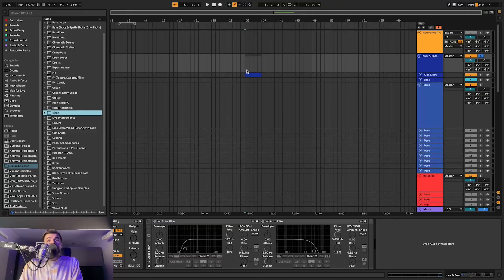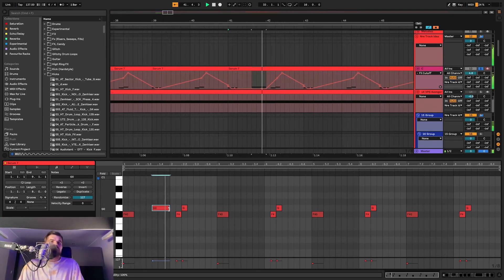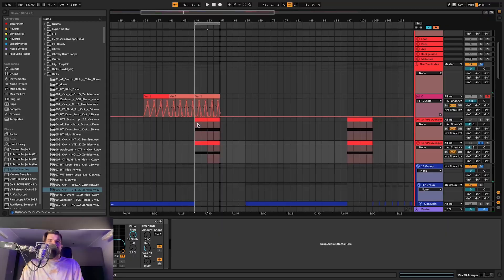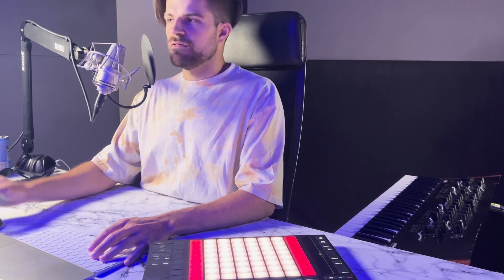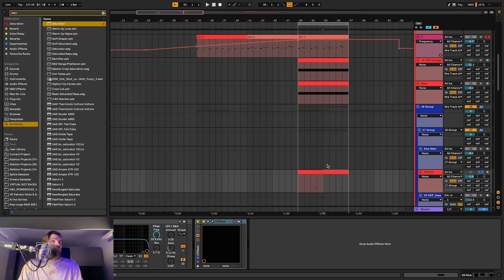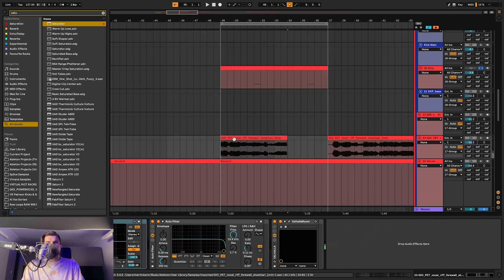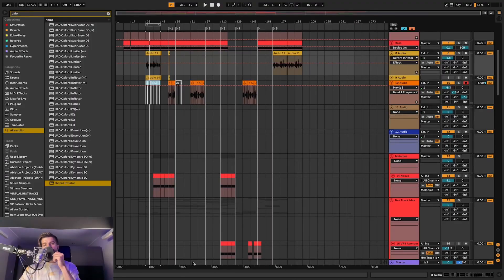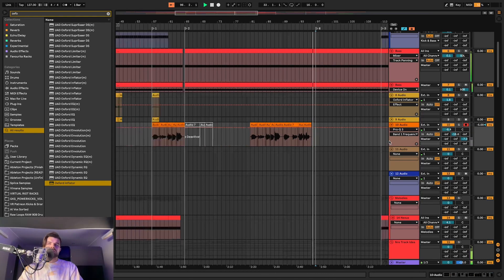This was so GOOD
ROAD TO TOURING ARTIST EP 25

Hey, I am a 27-year-old guy from cold Finland. I’m an aspiring music producer with a goal to share my music all over the world. I’ve been making music for over 5 years now.  In this Vlog I share my life as an event organizer, DJ, producer, and just a regular guy trying to live his best life. The main goal for this series is to find a way to be a full-time touring artist while sharing how I do it in this series without hiding anything. Hop on for the ride, and hopefully, I’ll be able to share some knowledge or entertain you.

▶ THE BEST SAMPLE/PRESET PACKS (Evosounds)